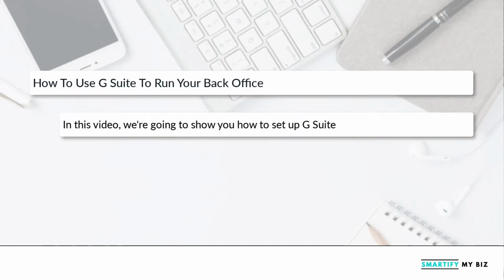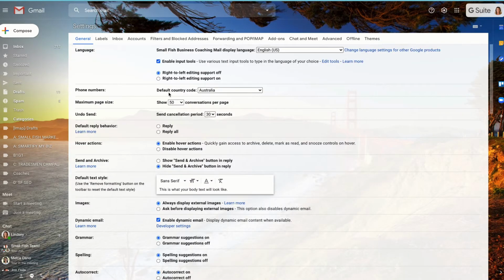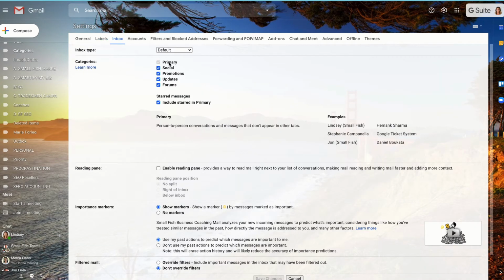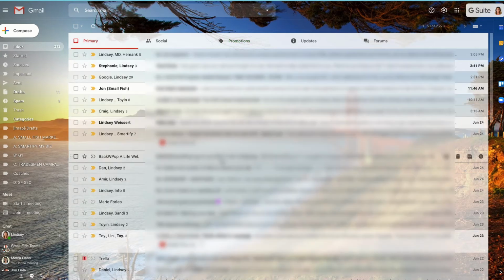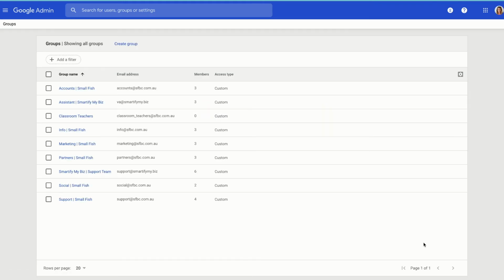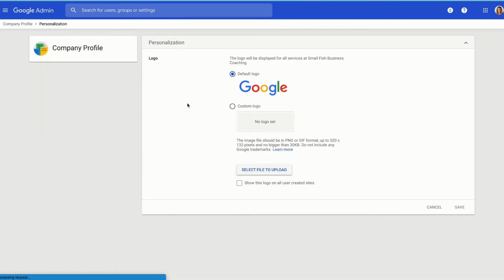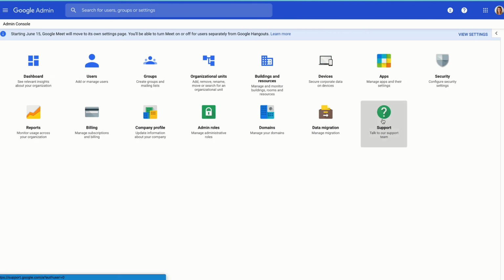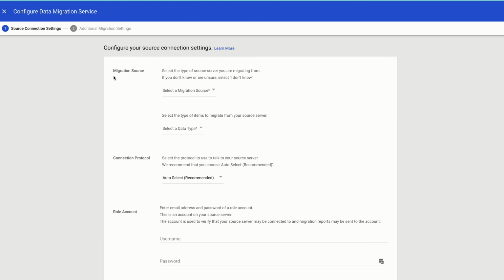How To Use G Suite To Run Your Back Office